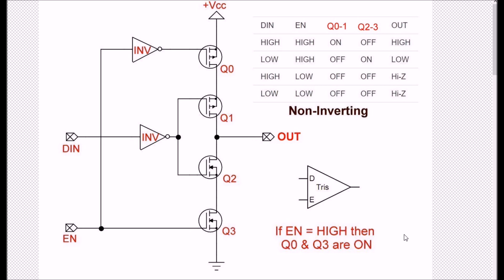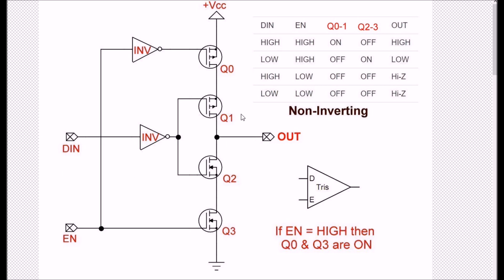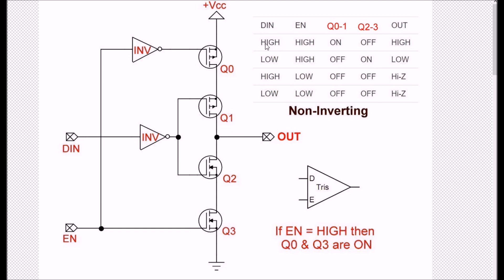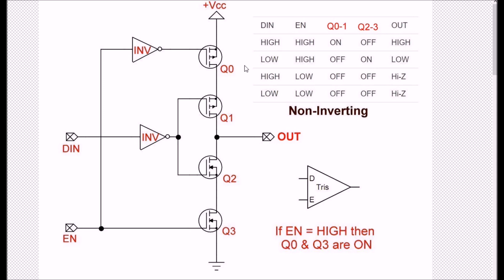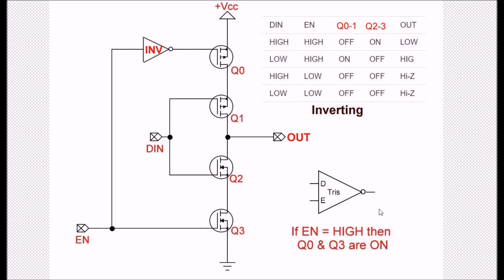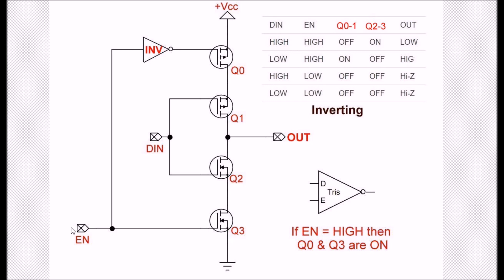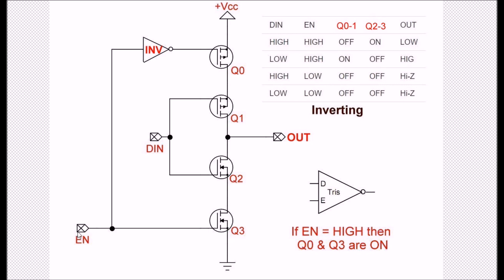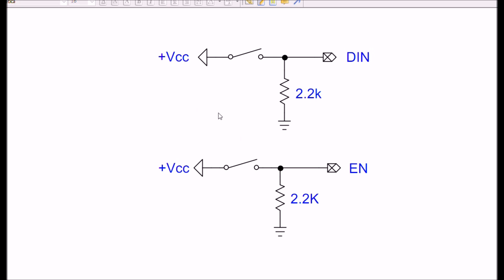Four MOSFET Tri-State Switch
A not so practical switch simply an example.